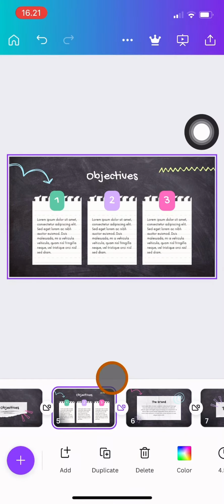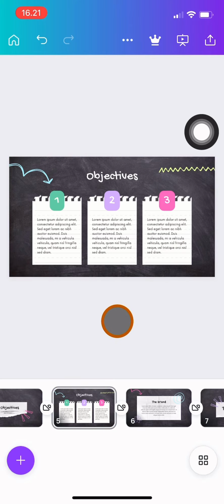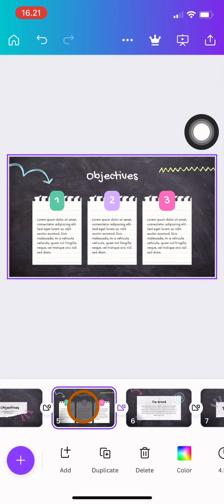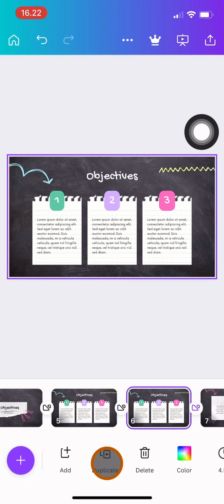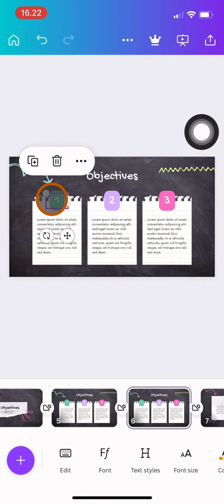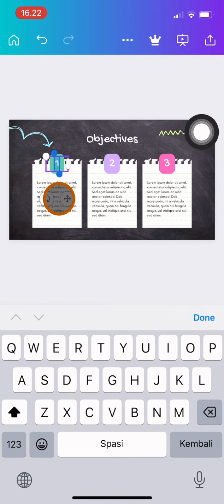How to Duplicate Slides in Canva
Learn how to duplicate a slide in Canva by watching this tutorial. Then you can edit your slides just by using your phone.